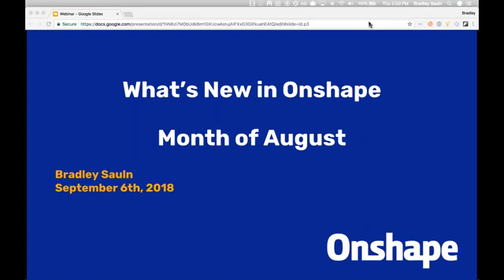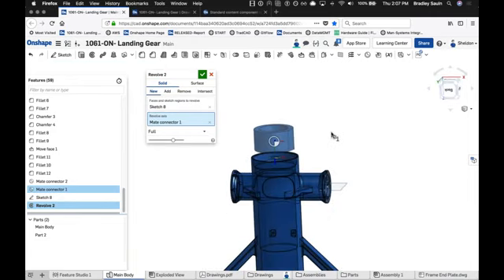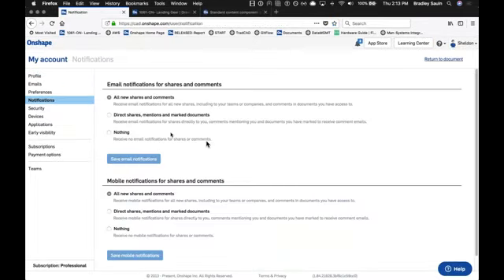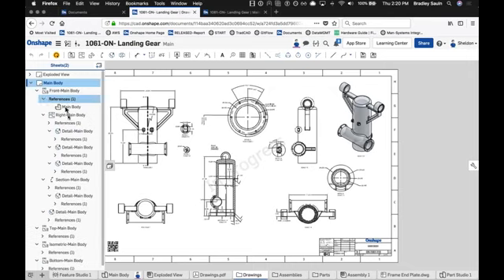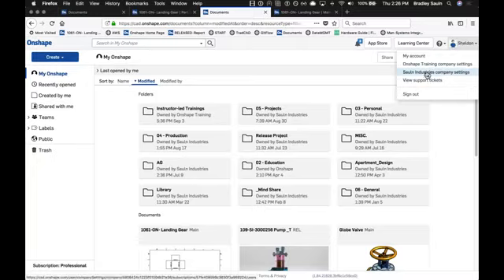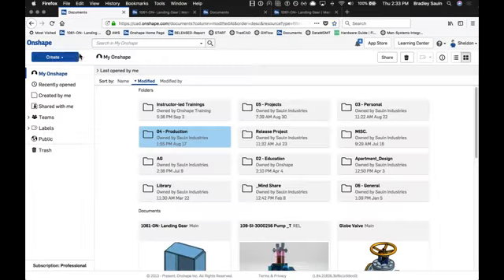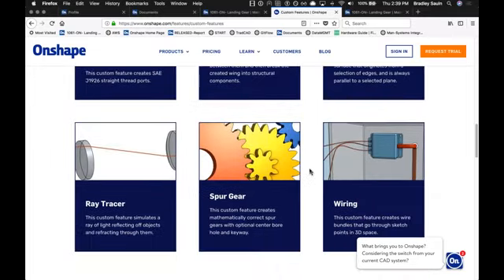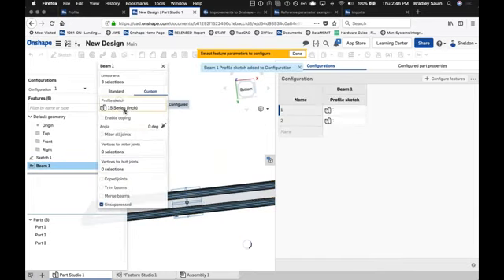What's New in Onshape - August | Webinar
In this webinar, we took a look at everything that was added to Onshape in August.